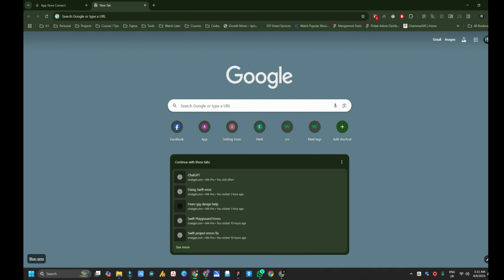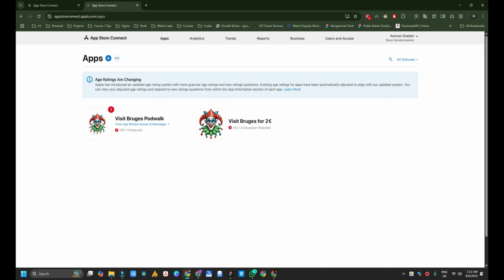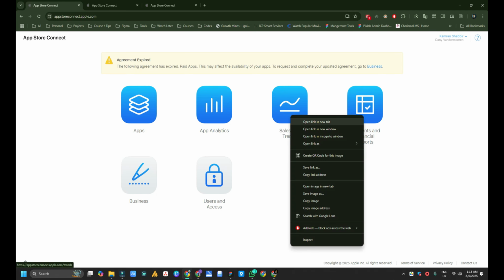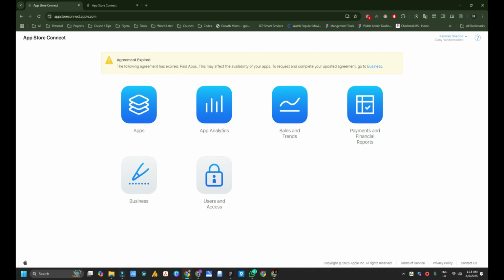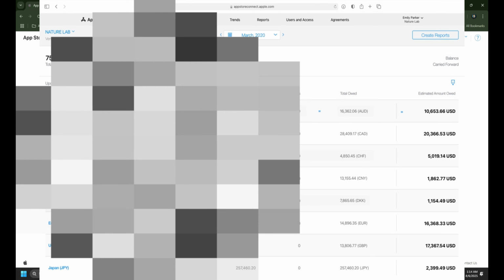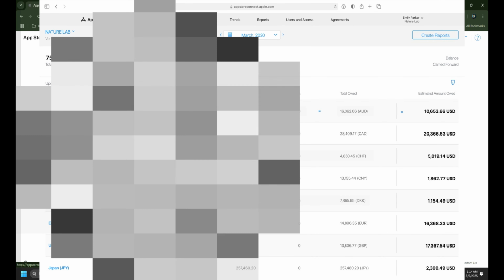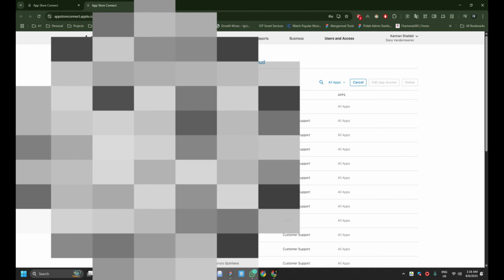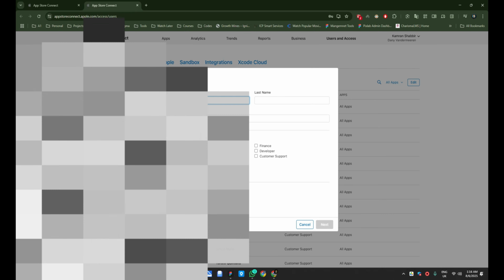Apple Developer Account Dashboard Explained | Full Overview & Uses for iOS Developers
In this video, we’ll explore what’s inside your Apple Developer Account and how to use it effectively as an iOS developer.

I’ll give you a full walkthrough of the Apple Developer dashboard and show you exactly where to find everything — from certificates to TestFlight, App Store Connect, and more. Whether you’ve just created your account or still deciding to buy one, this video will give you a clear idea of what’s available to you.

👇 In this video, you’ll learn:

Apple Developer dashboard overview
Where to access App Store Connect
Certificates, Identifiers & Profiles
Accessing TestFlight and beta features
Managing devices and builds
What to use your developer account for (besides publishing apps)
This is a must-watch before starting app development or submission. Understanding your developer account will help you avoid mistakes and speed up your workflow.

📘 This is Video 4 in the full iOS App Store Guide series. Here's the full outline:
What is Apple Developer Account
How to Buy Apple Developer Account
Organization vs Personal Account
Apple Account Overview and Its Uses
Register Bundle ID
How to Create App on iOS
How to Add Your Developer in App Store for App Control
How to Make App Ready and Put on TestFlight
How to Use TestFlight and Install App on iPhone
What is Internal and External Testers
What is Feedback Tab
Guide to Create Screenshots for iPhones and iPads
How to Send App to Review and Complete App Setup
How to Expedite App on iOS
Pod Issue Fixing in iOS and Few Commands Guide
How to Clean Code and Make Backup of Codes
How to Delete Old Builds and Make Space on Mac
Final Video of Course (Summary + Pro Tips)